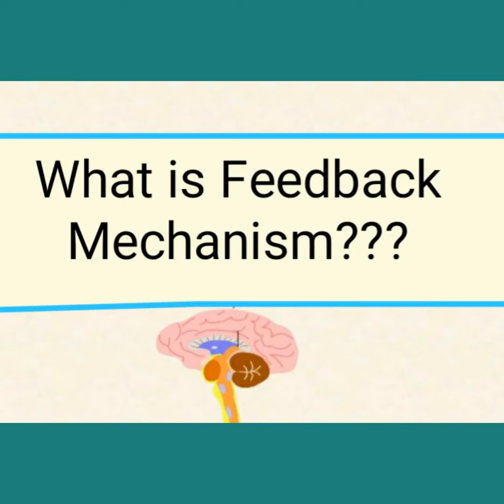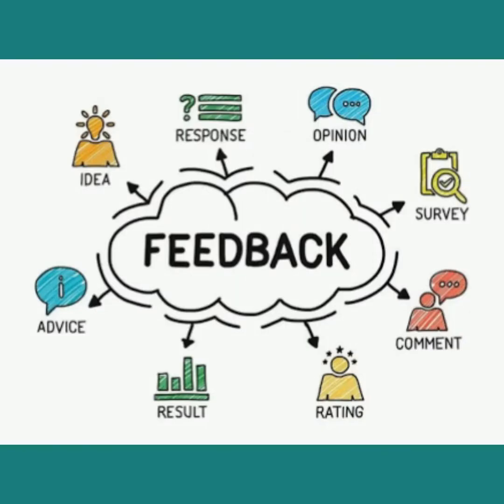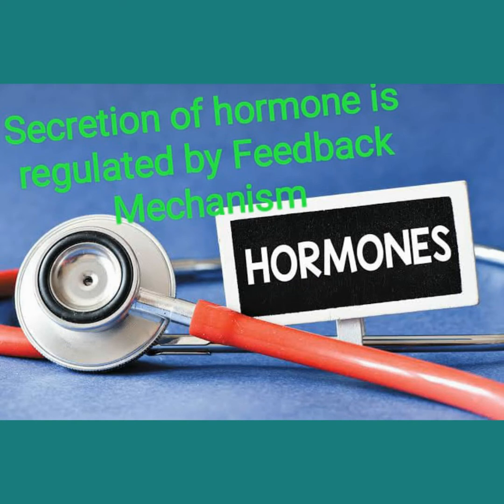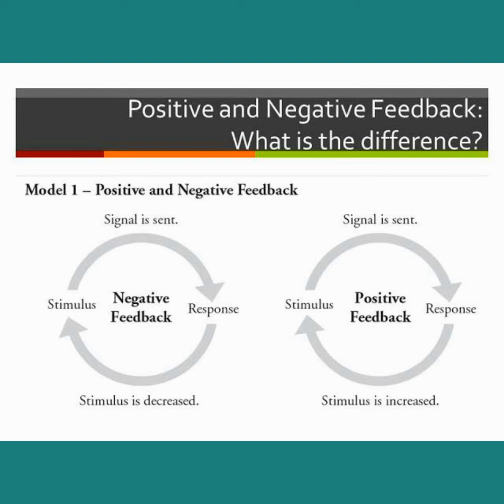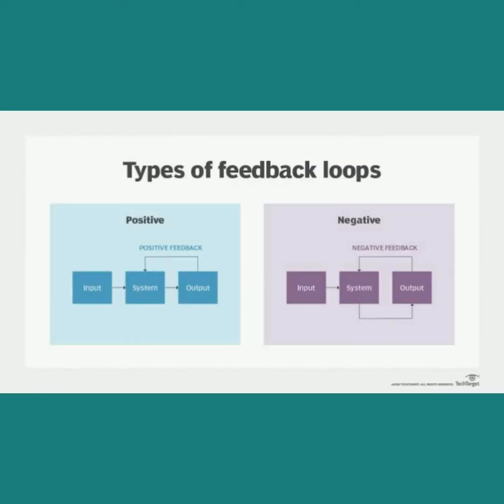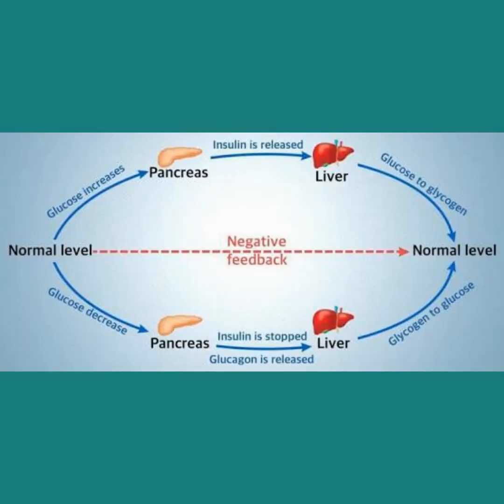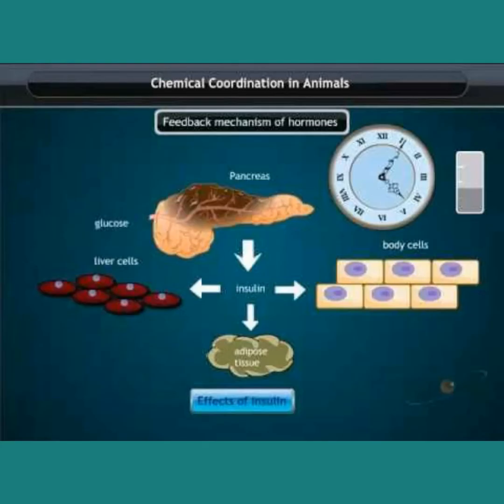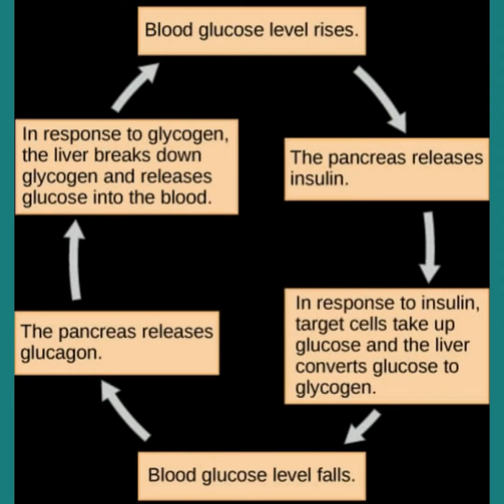Feedback Mechanism|Lecture |biology| chap 12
Secretion of hormones varies with the needs of body. Secretion of hormone regulated by Feedback Mechanism.